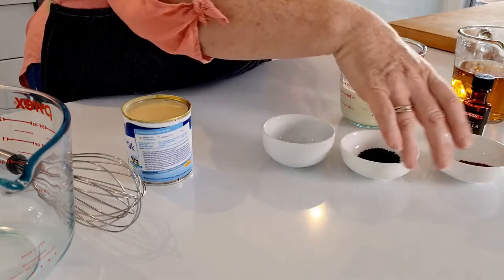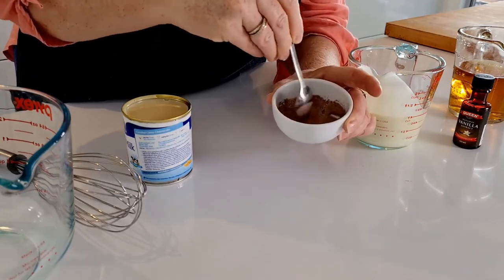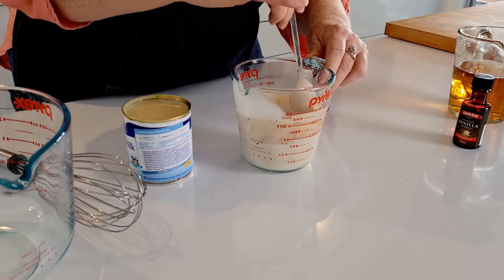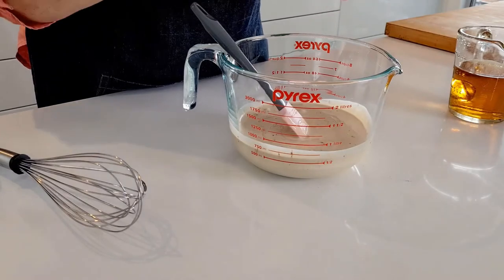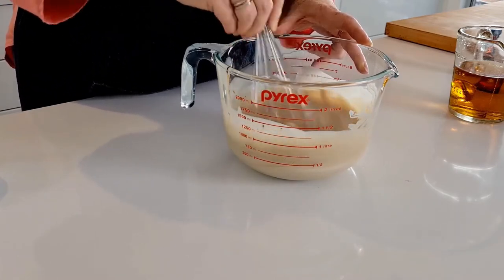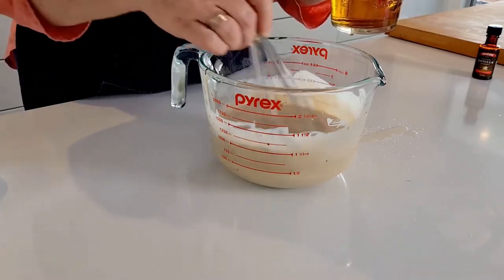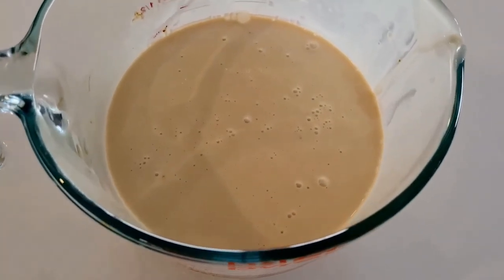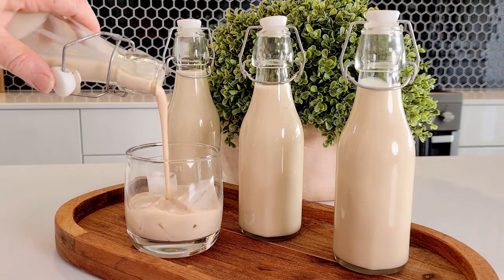Homemade Irish Cream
This homemade Irish Cream tastes just as good as the original, and to make a copycats version is so very easy. I challenge you to notice the difference in this make at home version.

COPYCATS BAILEYS IRISH CREAM
Ingredients
300ml heavy cream
395g can of sweetened condensed milk
1/2 teaspoon unsweetened cocoa powder
1 teaspoon instant coffee granules
1 teaspoon vanilla extract
340ml Irish whiskey (I used Tullamore Dew)

I hope you love this recipe as much as I do, and if you make it let me know what you thought in the comments below.